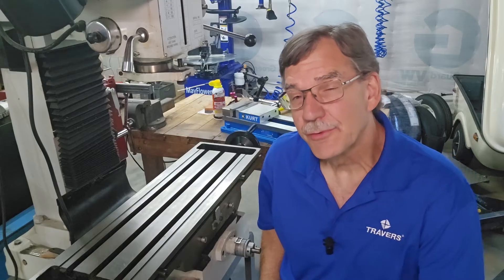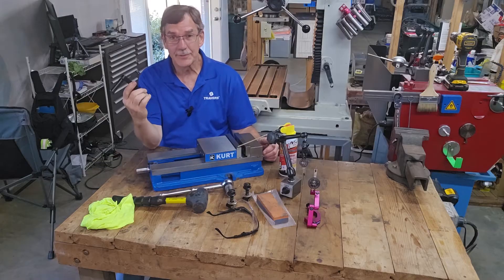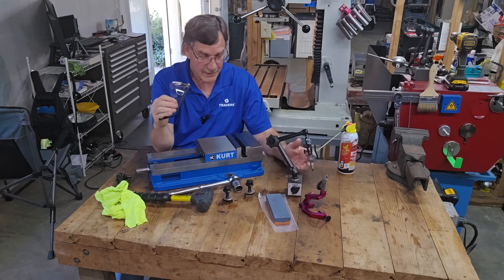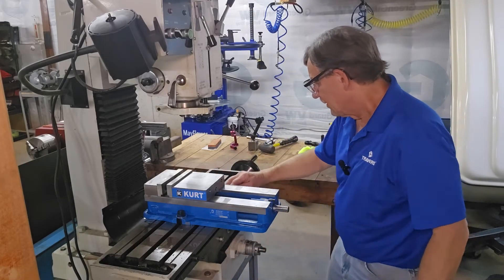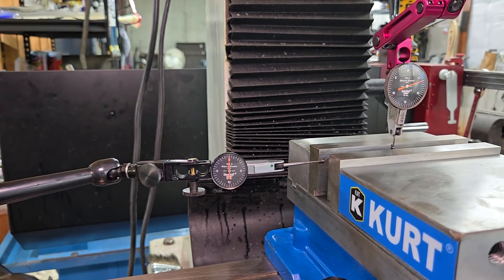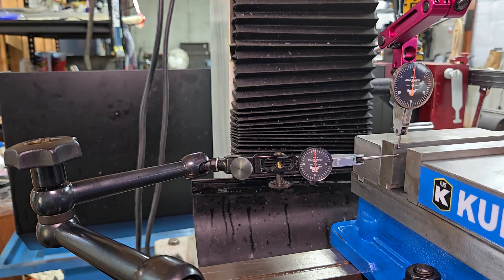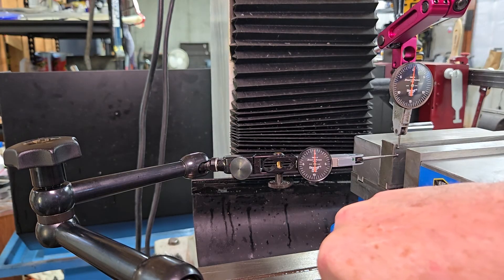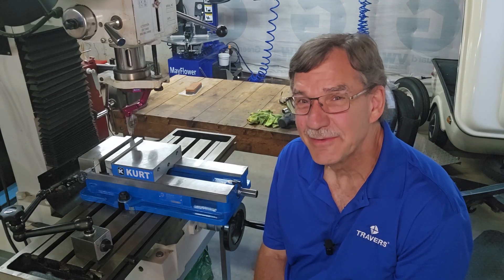How to Tram a Vise on your Milling Machine | Machine Vise Setup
Tramming a Vise is essential for achieving precise machining results on a manual mill. Properly aligned vises ensure that your workpieces are positioned accurately, preventing issues such as uneven cuts or misalignment during operations. Here’s a step-by-step guide on how to tram a vise accurately and effectively.

Here’s a step-by-step guide on how to tram a vise accurately and effectively-

OPTIONAL VISE PREPARATION-
1. Remove both jaws and stone the mating surfaces on the vise and the jaws.
2. Clean all mating surfaces and remount the jaws.

(Some machinists prefer to lay a parallel down on its side and clamp it in the vise jaws before indicating the vise.)

TRAMMING THE VISE
1. Start by loosening both hold-down nuts. Retighten the left one snugly, but not too tight, while leaving the right one loose. (The tighter nut on the left will serve as a pivot point.)

2. Secure a Test Indicator to the machine’s spindle by using a Mount Indicator Holder.

3. Move the indicator’s point so it’s slightly away from the face of the vise’s stationary jaw, positioning it near the top left corner.

4. Move the machine’s Y-axis until the indicator’s needle reaches zero.

5. Secure a second Test Indicator to the machine’s table, with a Magnetic Indicator Holder, with its point just below the first indicator's point, and zero the dial.

6. With both indicators zeroed, move the table’s X-axis so the indicator's point sweeps across the vise jaw. Avoid letting it come off the jaw’s end.

7. Using a soft-faced Dead Blow Mallet, gently tap the vise at the handle end until the indicator’s needle moves a little more than halfway back to zero.

8. If the indicator on the left side of the vise jaw moved from its zero position, tap the vise until both indicators read the same value.

9. Move the table’s X-axis so the indicator’s point is back to the left side of the vise.

Important-
- If both indicators are still at zero position, proceed to step #10 below.
- If either indicator moved from the zero position, repeat steps #6 through #9 above.
- Continue the process until the indicator reads zero across the entire width of the vise jaw

10. With the indicator in the spindle moved to the right side of the vise, tighten the loose nut first, and then tighten the one on the left.

11. To ensure that the vise didn’t move while it was being tightened, move the table’s X-axis back across the vise jaw while checking the indicator needles for any movement.

TOOLS USED

Indicator Holders for Spindles: To securely mount indicators to the machine

Magnetic Indicator Holder: To securely mount an indicator to a machine's table, or another magnetic surface